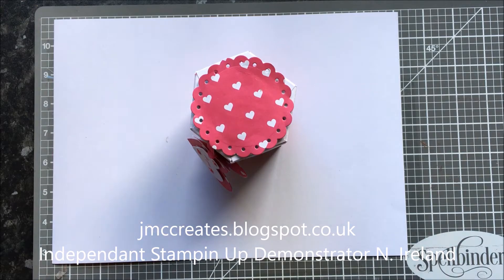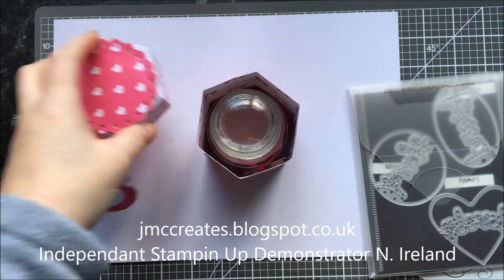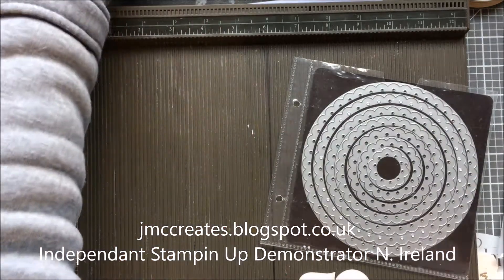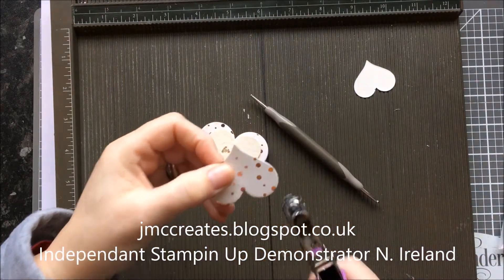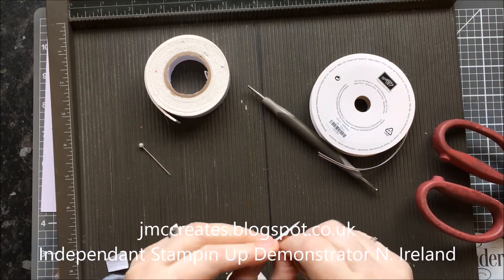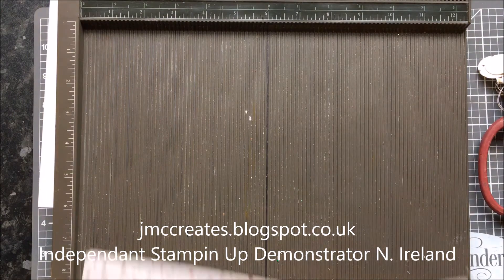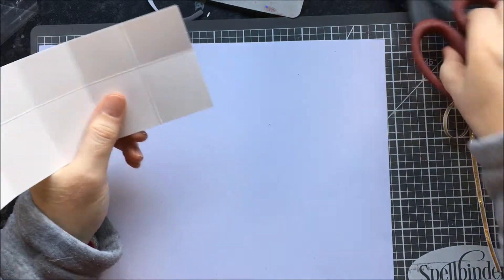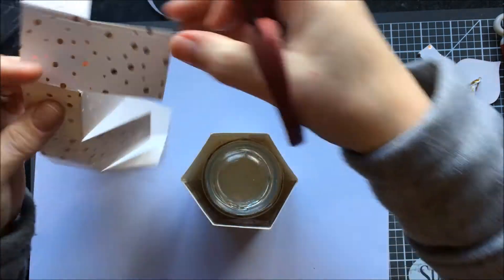Stampin Up box Tutorial Hexagonal jar candle with acetate window